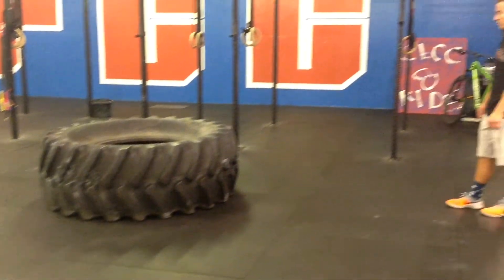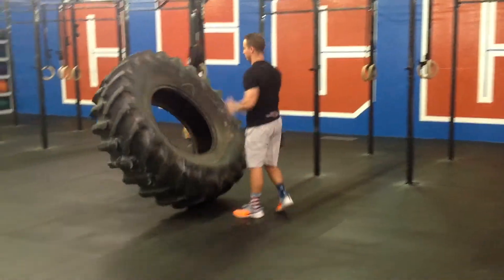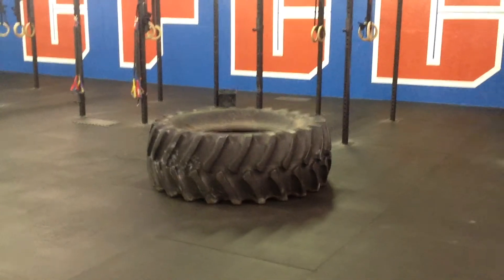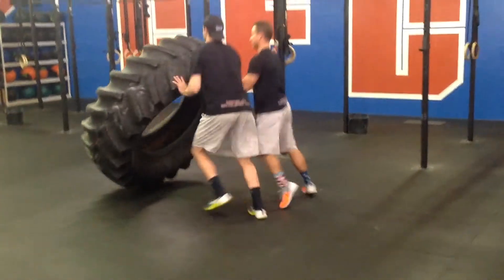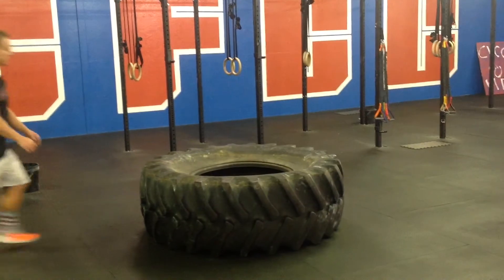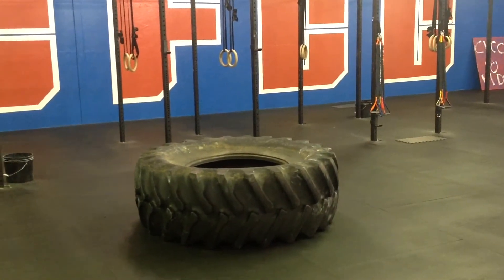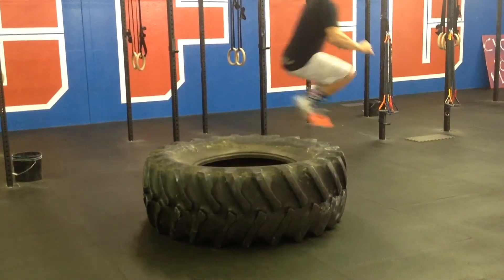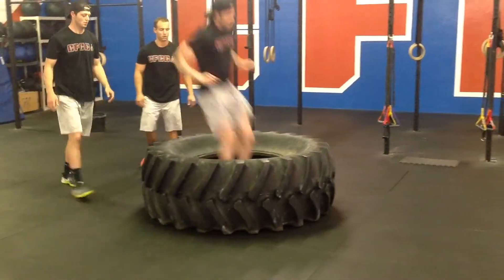2015 CFCC Triple Threat Floater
4:00 AMRAP:

1 tire flip
1 tire jump through